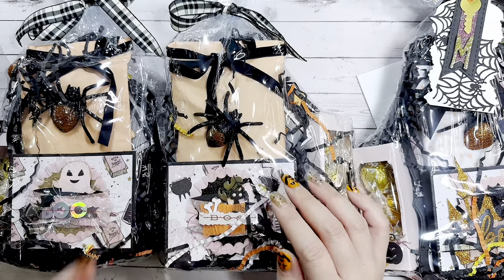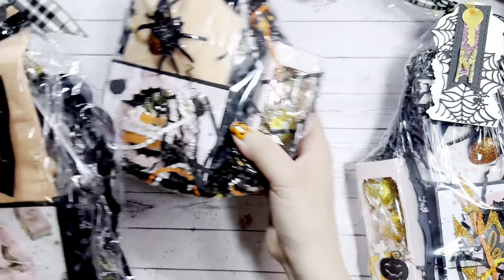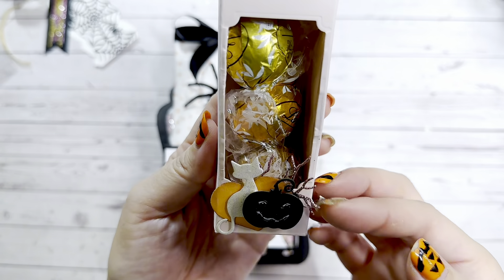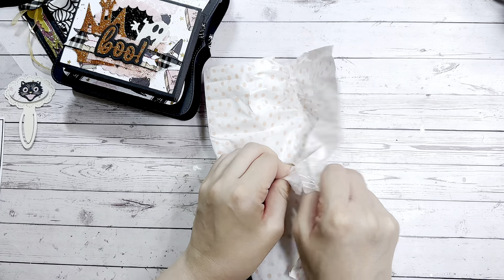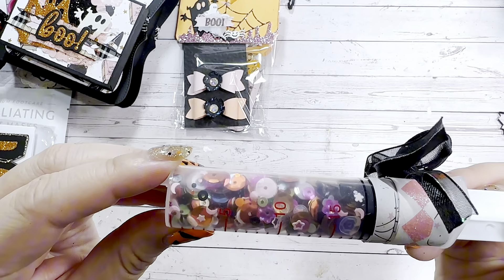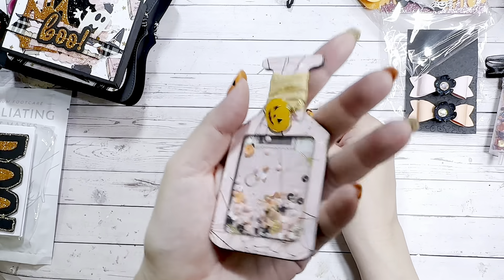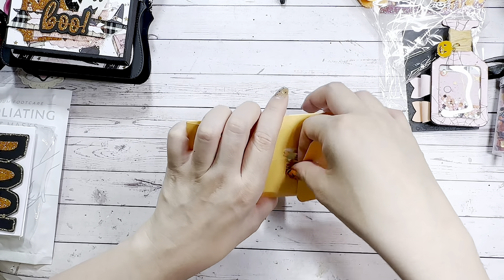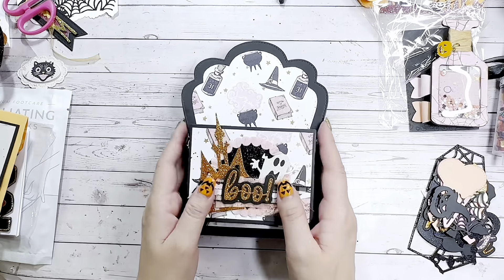2023 Halloween Group Swap Entry